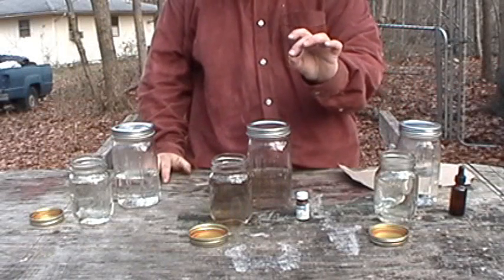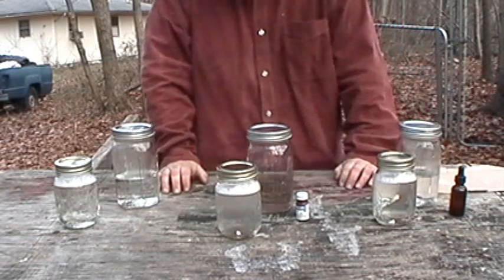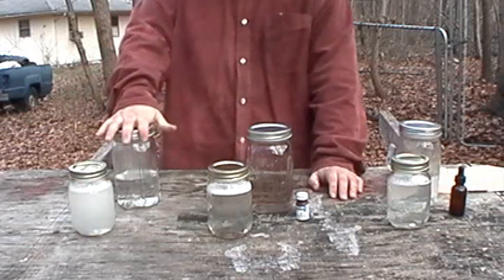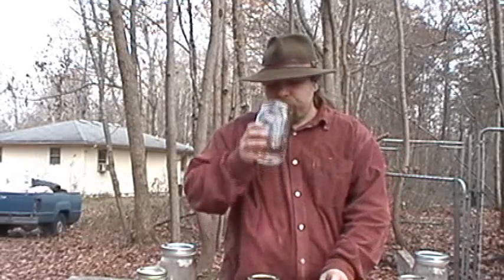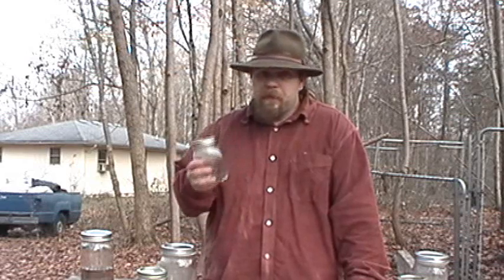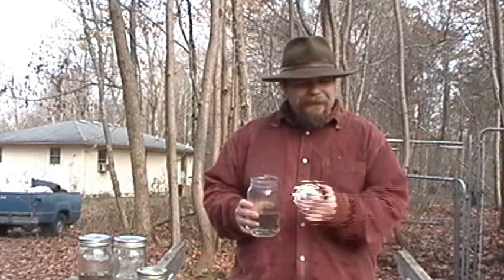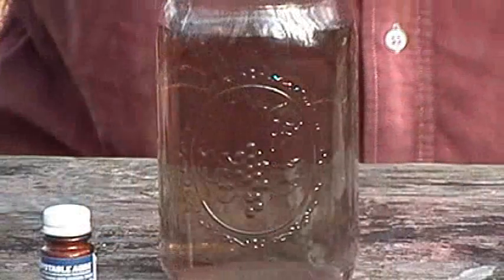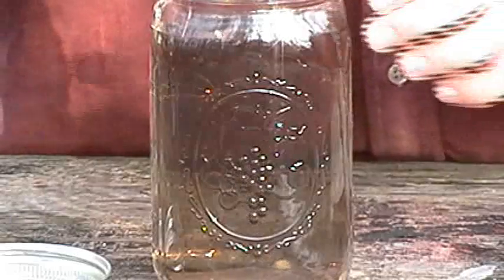Treating Purified Water With Ascorbic Acid Part 3 of 3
Part 3 of 3 of Treating Purified Water With Ascorbic Acid.

In these videos we see and taste the effects of Ascorbic Acid (Vitamin C) when used as an additive to "Less than palatable" water that has been purified by several different methods.

In this video the Ascorbic acid is added to our water samples and we compare the effects of our samples without the Ascorbic Acid to those with the Ascorbic Acid. The taste test and comparison is done between our water samples and our conclusions are discussed. There is also another quick experiment using our leftover fourth quart of water at the end of this video.